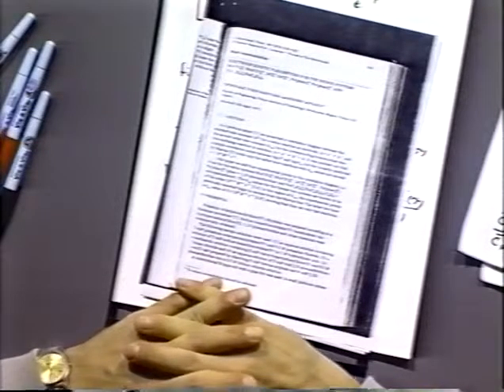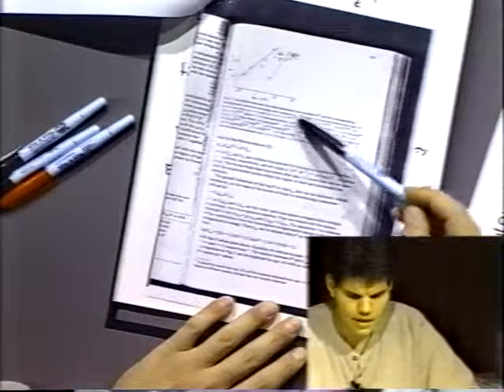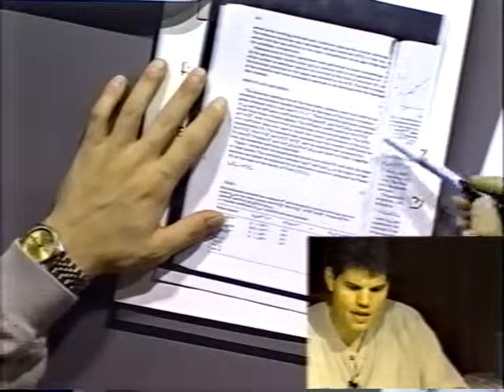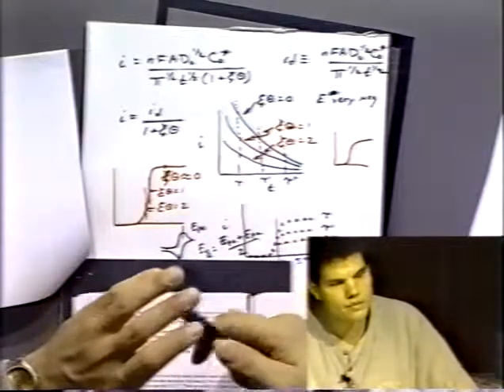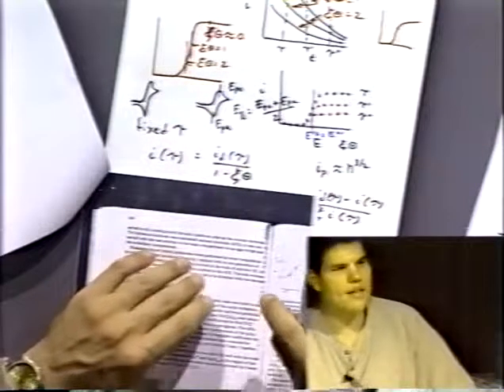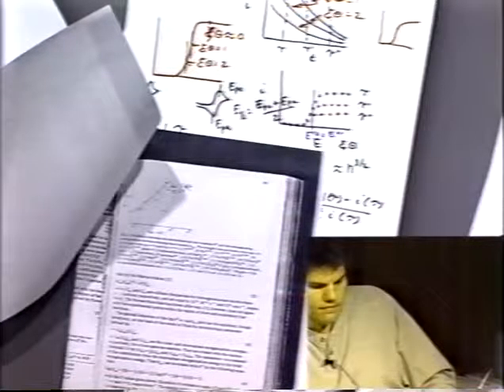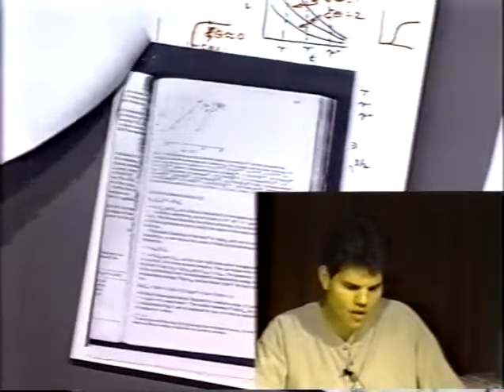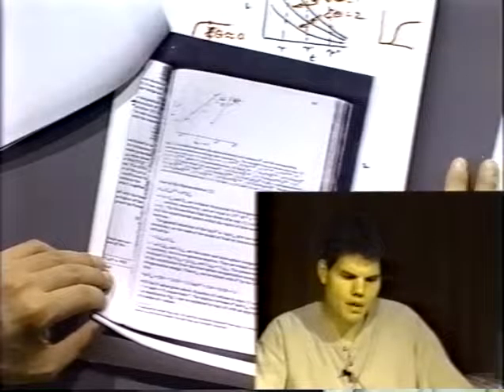Paper Discussion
T. Saji, Y. Maruyama, S. Aoyagui, “Electrode kinetic parameters for the redox systems Mo(CN)83−/Mo(CN)84−, IrCl62−/IrCl63−, Fe(phen)33+/Fe(phen)32+ and Fe(C5H5)2+/Fe(C5H5)2,” J. Electroanal. Chem., 86, 1978, 219, DOI: 10.1016/S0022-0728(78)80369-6